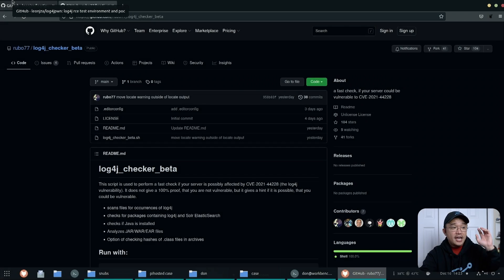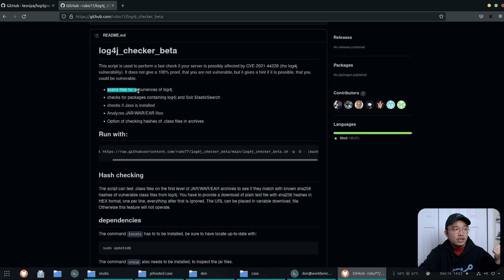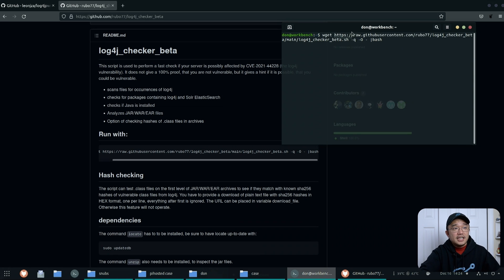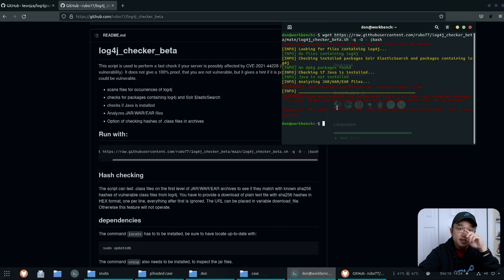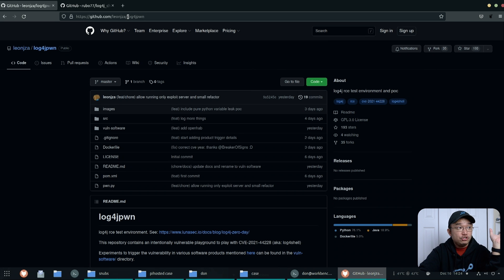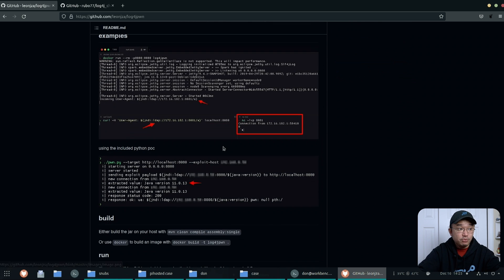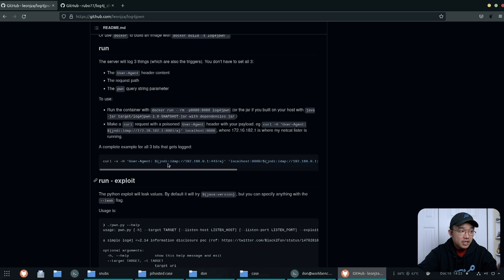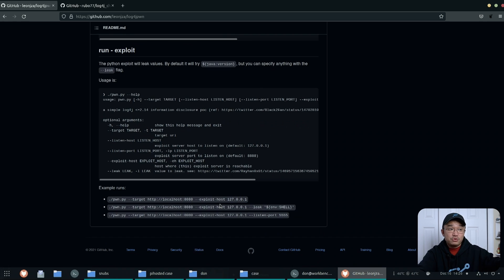How Bad is Log4J And What We Should DO!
quick explanation of log4j and the dangers of what it can do, also some ways you can protect yourself against it. thanks for the view!
○○○ LINKS ○○○

○○○ SHOP ○○○